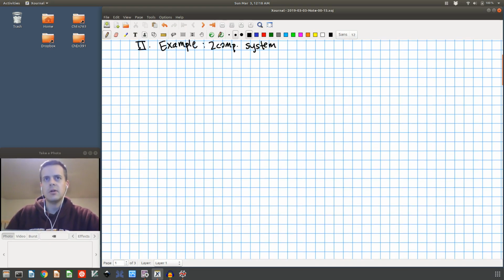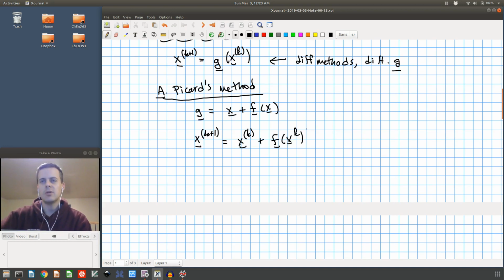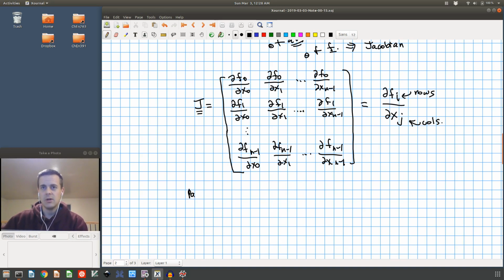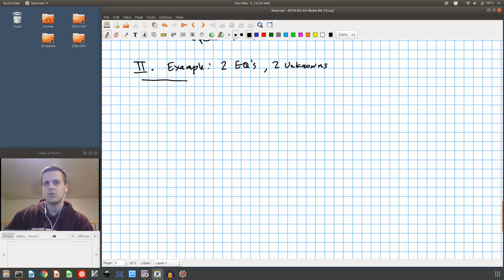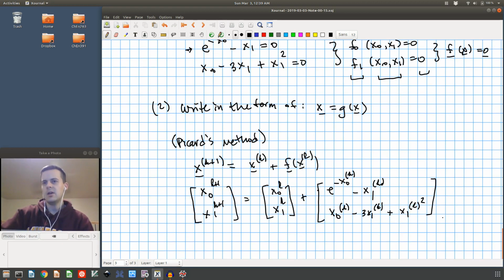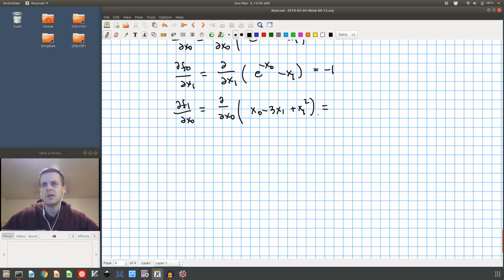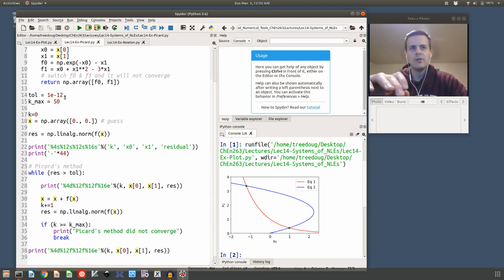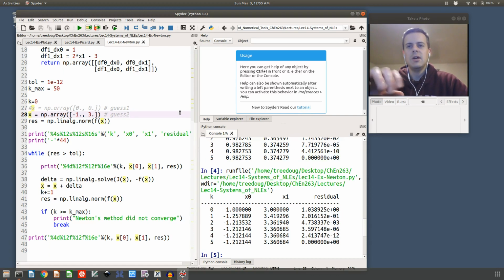Solving Systems of Nonlinear Equations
The material is for an undergraduate chemical engineering course (Ch En 263 Numerical Tools and Numerical Methods) at Brigham Young University. Lecture and examples on solving systems of nonlinear equations using fixed-point methods (including Picard and Newton's method).

This is one of the first videos I made.